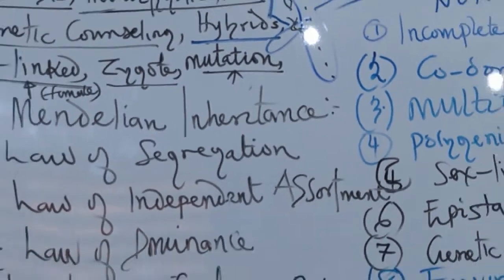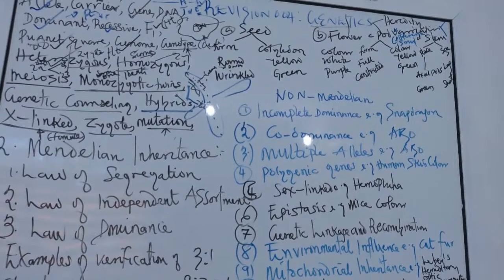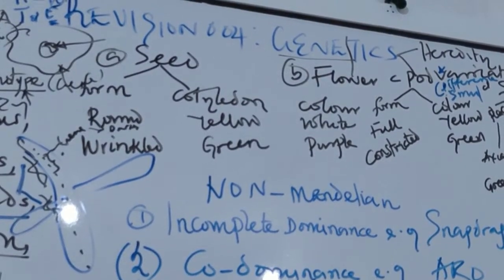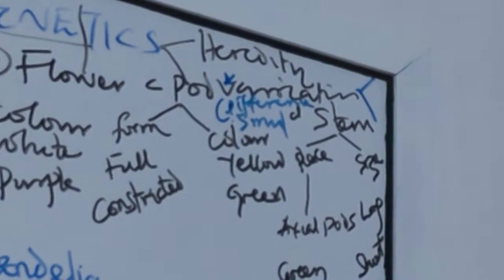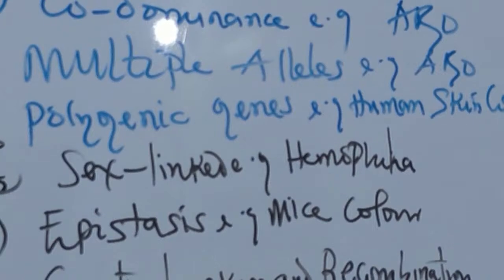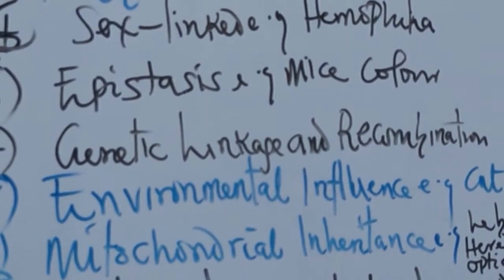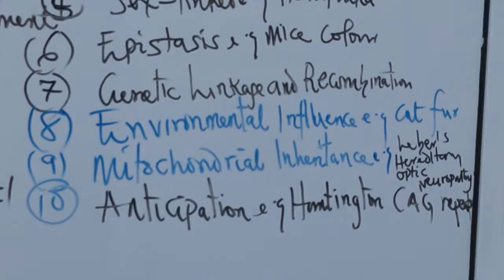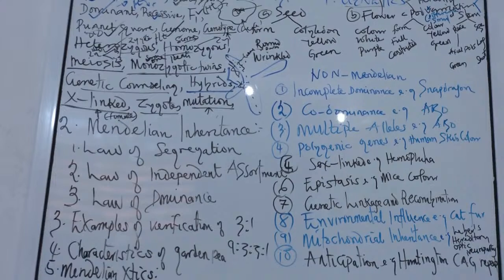Revision 004: Genetics 2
Lecture Title: Revision 004: Genetics
Description: Welcome to Revision 004: Genetics—an insightful lecture designed for students, educators, and anyone passionate about the fascinating world of genetics! Hosted by the CEO of Om3ga Bio-Edutainment Hub and a lecturer in the Department of Biological Sciences, this lecture covers key topics such as Mendel's Laws, ABO blood group inheritance, incomplete dominance, co-dominance, epistasis, polygenic inheritance, and more. Whether you're revising for exams or simply curious about how genetic principles shape the living world, this video will deepen your understanding of genetics and its real-world applications.

Dive into essential genetics concepts, clear up common myths and misconceptions, and learn how genetics plays a crucial role in health, evolution, and beyond.

Perfect for:

Students preparing for biology exams
Genetics enthusiasts
Educators looking for concise yet thorough explanations of genetics principles
Join the Om3ga Bio-Edutainment community to explore more fascinating topics in biological sciences.